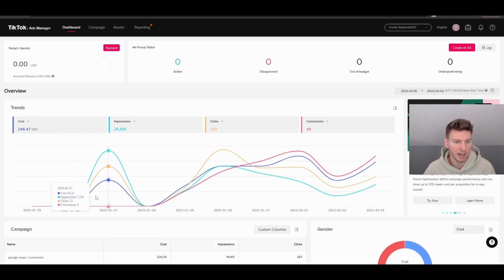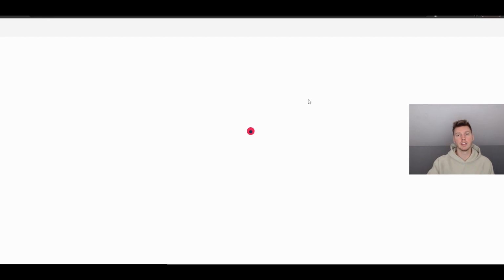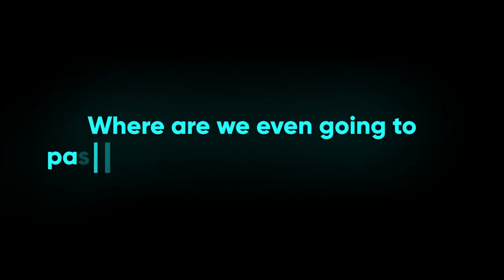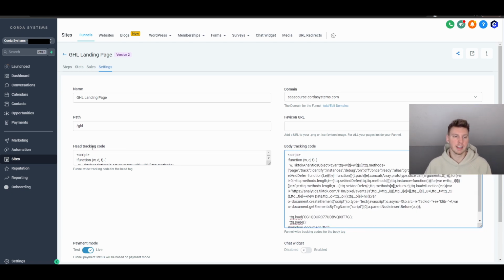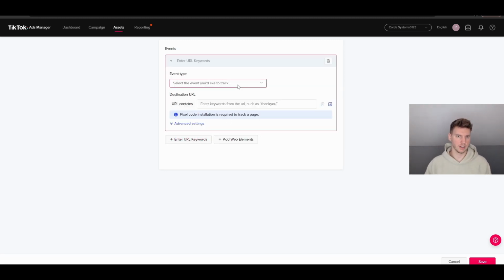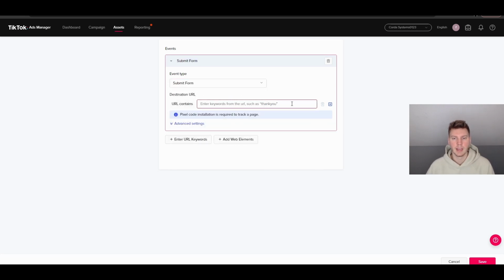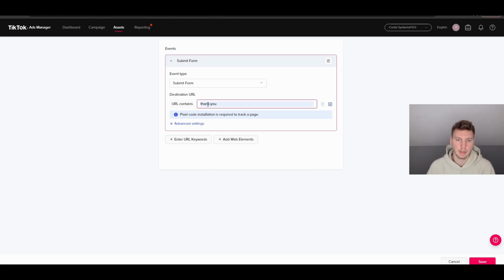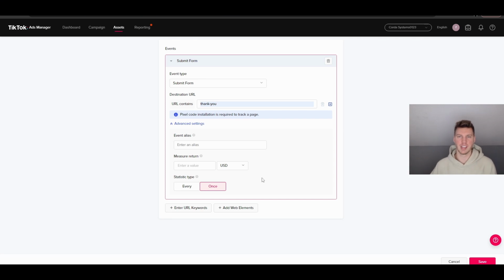How To Setup TikTok Pixel With Go High Level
In this video, I show you how to setup tiktok pixel with go high level. If you want to install tiktok pixel on go high level I'm going to walk you through the exact steps in this video. Enjoy!